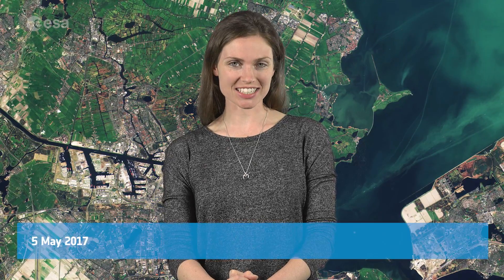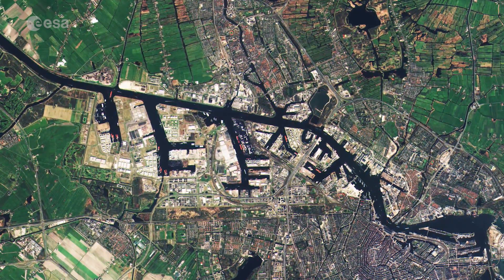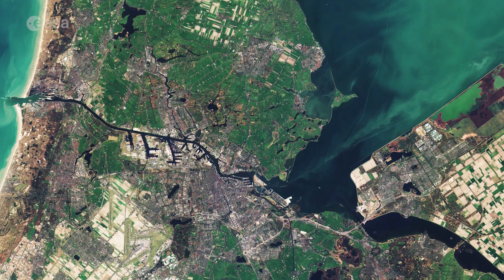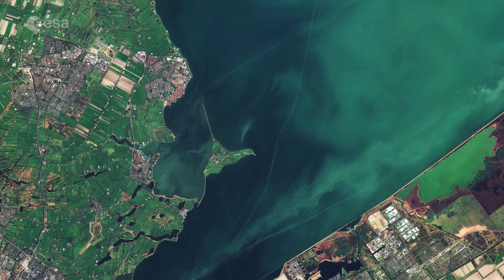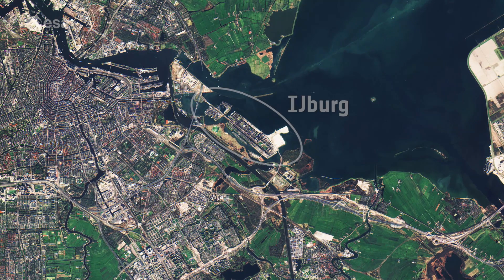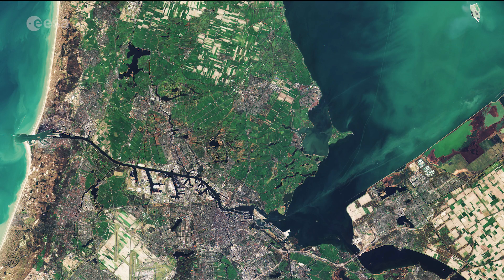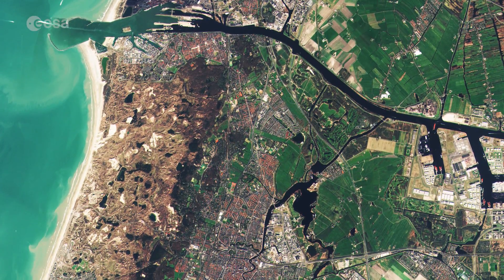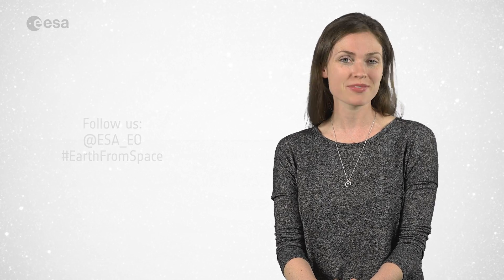Earth from Space: Amsterdam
Earth from Space is presented by Kelsea Brennan-Wessels from the ESA Web-TV virtual studios. Learn about land reclamation around Amsterdam in the 228th edition.

to download the image.